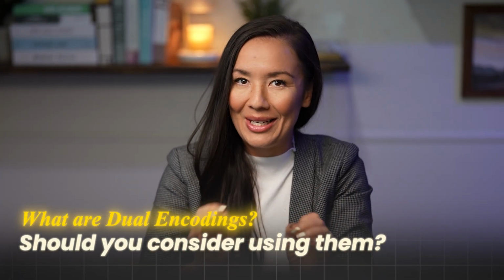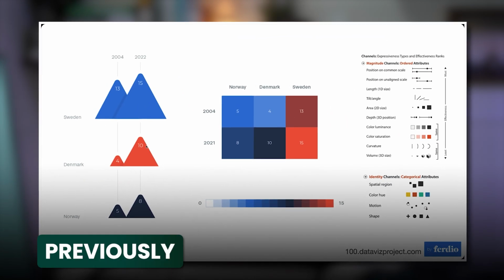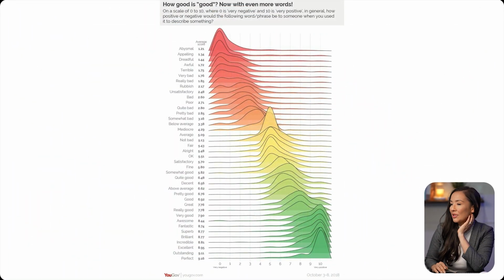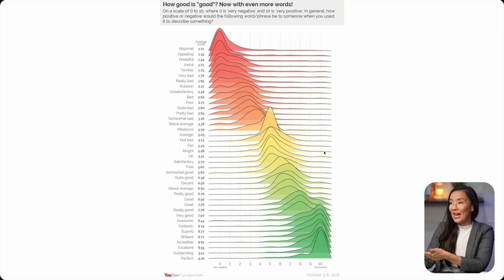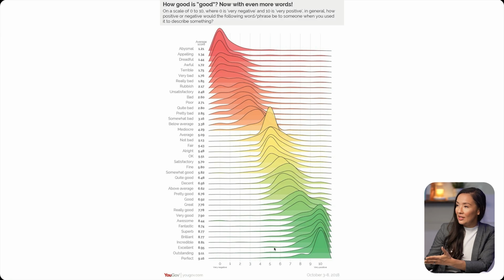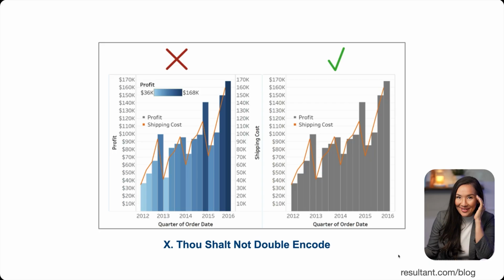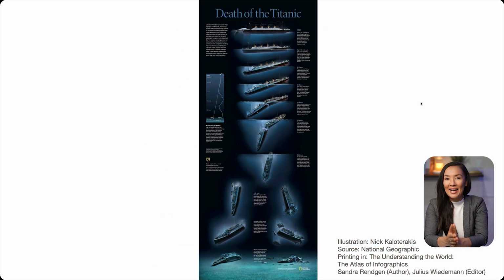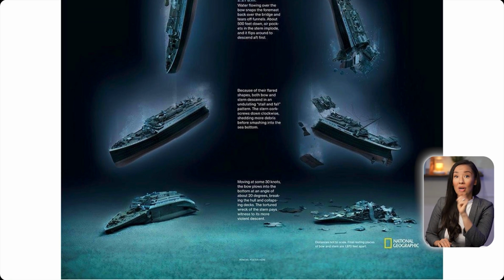Data Visualization Dual Encodings: Enhancing Clarity or Adding Clutter? Learn the Difference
Dual encodings can be a powerful tool in data visualization, but they’re often misunderstood. In this video, Dr. Padilla explains what dual encodings are, explores their benefits and pitfalls, and provides examples of effective and ineffective uses. By the end, you’ll understand how to leverage dual encodings to emphasize key messages in your visualizations without adding unnecessary complexity.

🔗 Resources:
Understanding the World: The Atlas of Infographics (Amazon link)

0:00 – Introduction to Dual Encodings
1:25 – What is a Dual Encoding?
00:57 – Examples
02:28 – Why People Say “Never Dual Encode”
04:49 – Why Dual Encodings Can Be Effective
07:42 – National Geographic Titanic Visualization
10:00 – Summary: Best Practices for Dual Encodings

Have questions about dual encodings or other data visualization techniques? Drop them in the comments, and Dr. Padilla will cover them in future videos!

Connect with Dr. Lace Padilla: Stay updated on Dr. Padilla's latest research, projects, and insights in the field of data visualization.